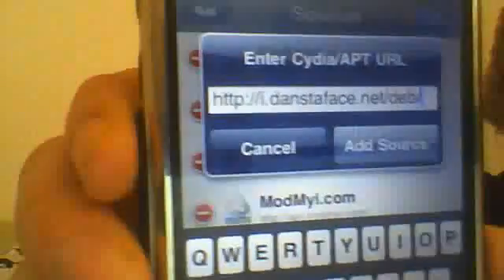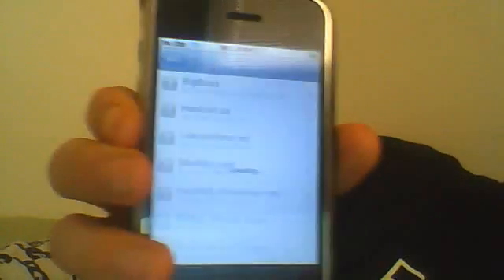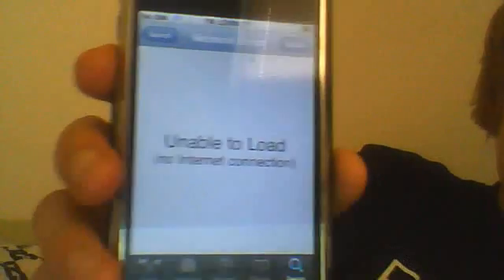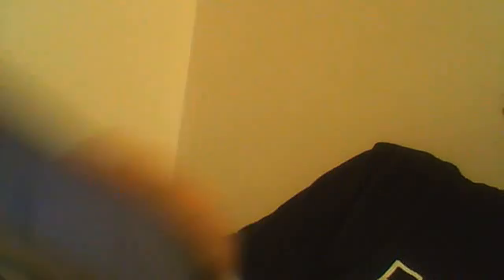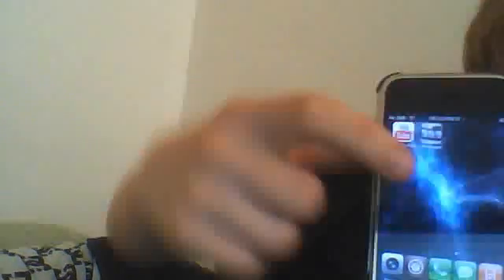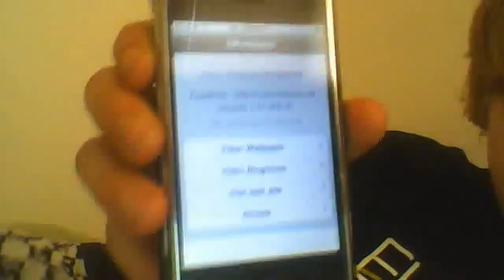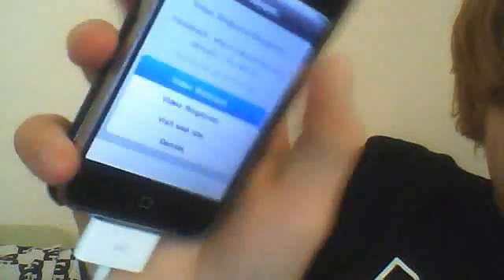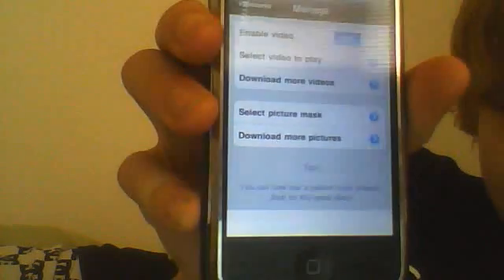How to get Moving Wallpapers from Cydia ( Must be jailbroken )